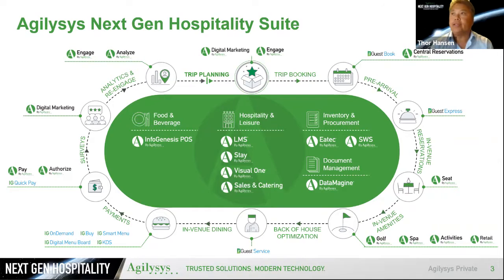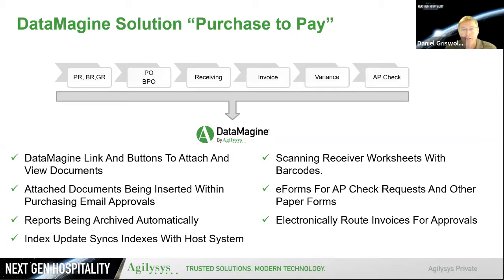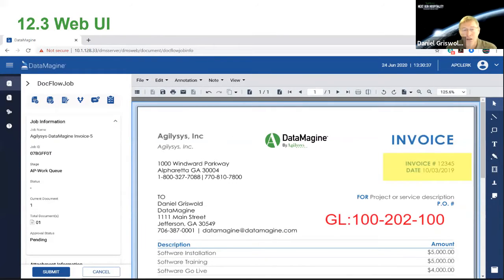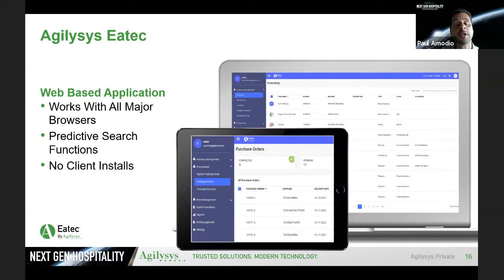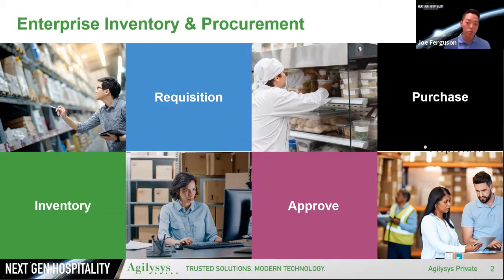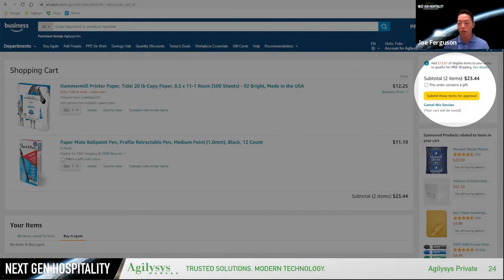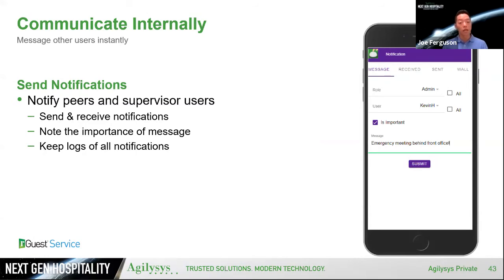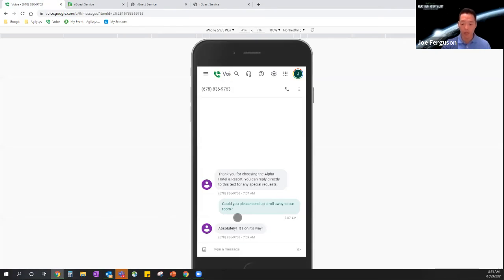Operational Tools Agilysys Next Gen Hospitality